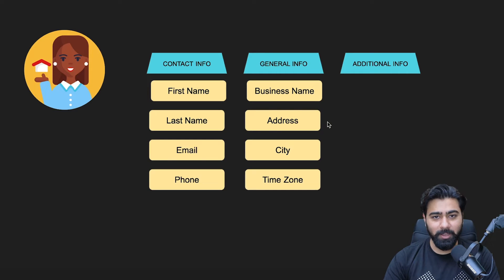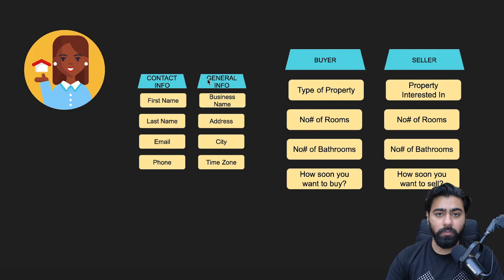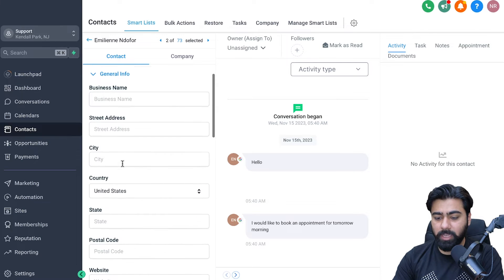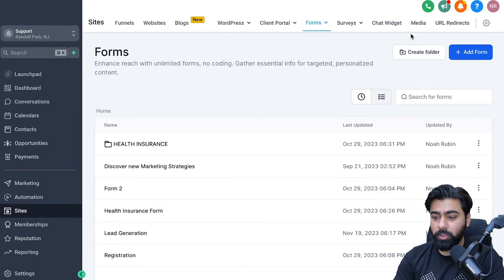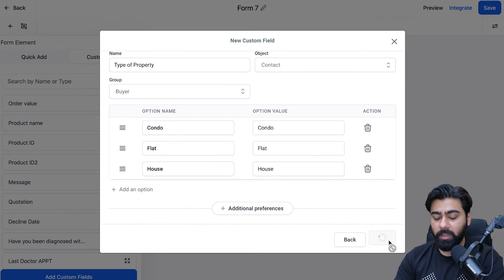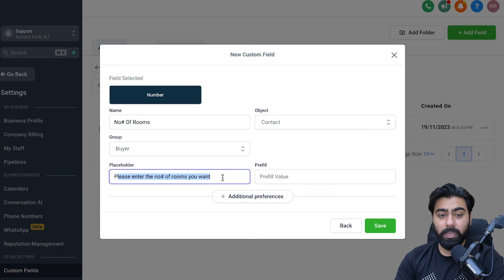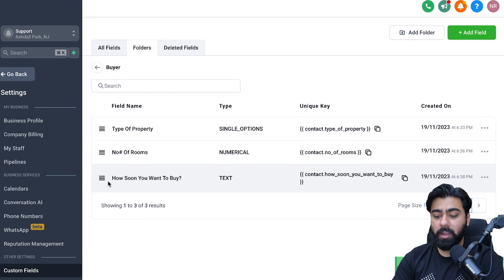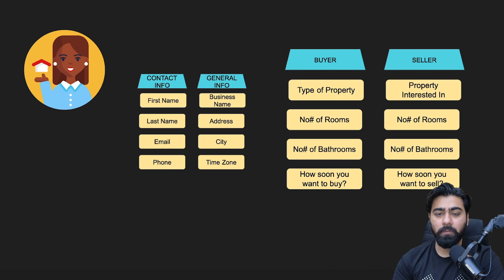How to Create Custom fields in GoHighLevel | Custom Fields Overview GHL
In this GoHighLevel Tutorial, you will learn how to create/ edit and manage custom fields.